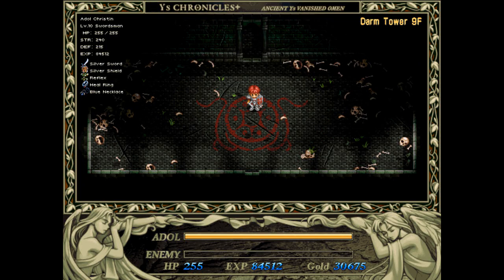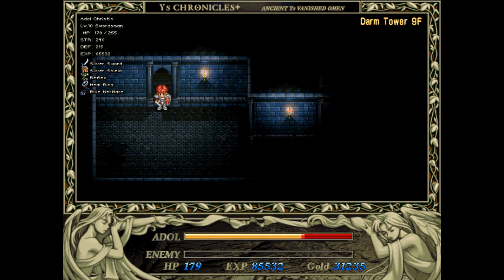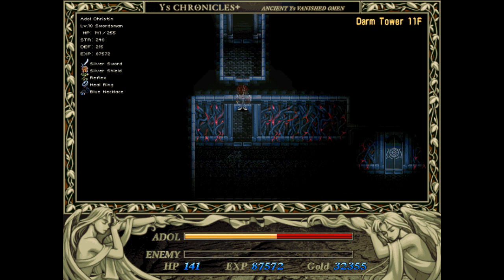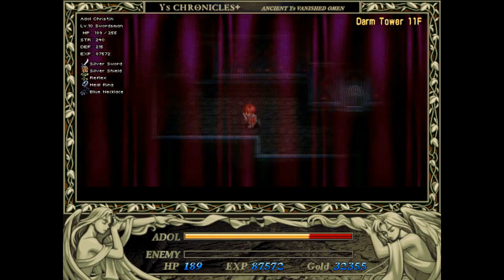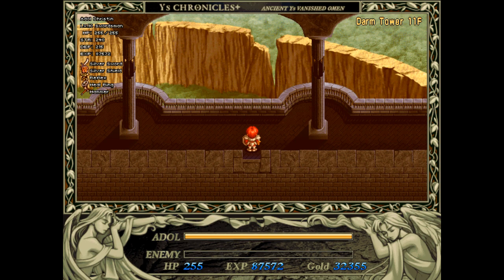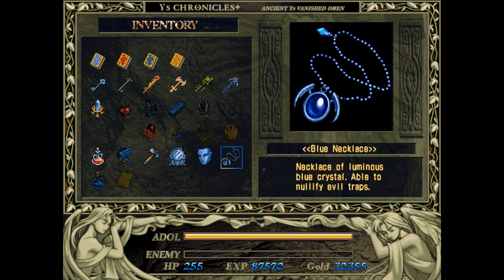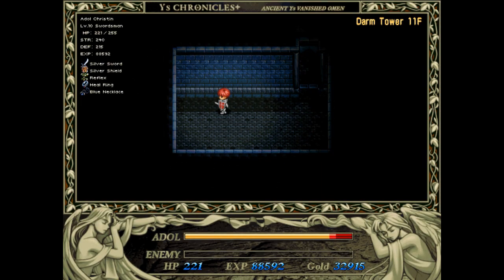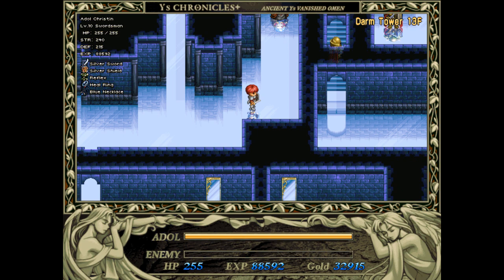Ys I: Ancient Ys Vanished - Part 17 - Spin Right Round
We smash some pillars, rescue Raba (again) and fight what is arguably the tower's most annoying boss.